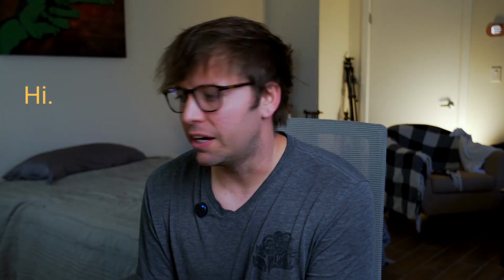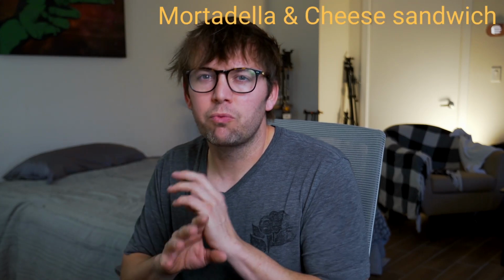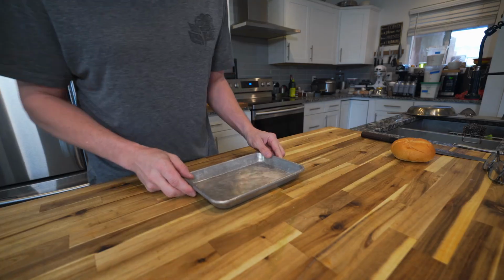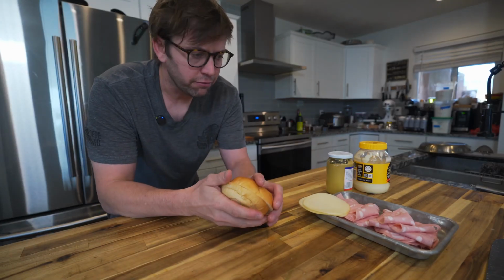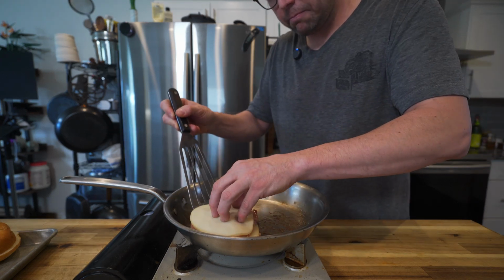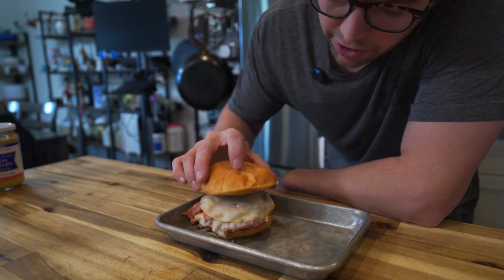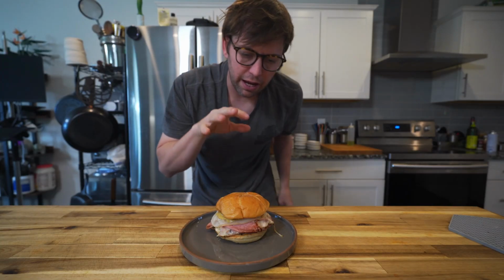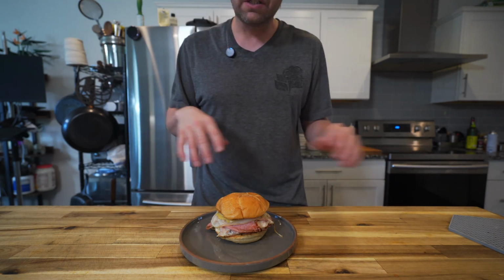The Delicious sandwich from Anthony Bourdain’s cookbook. Lunch Time.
Anthony Bourdain is a legend and his book Appetites has some amazing recipes and beautiful artwork.  It's definitely worth a look.

the sandwich is a mortadella and provolone sandwich with mayo and dijon it's effortless and really delicious.